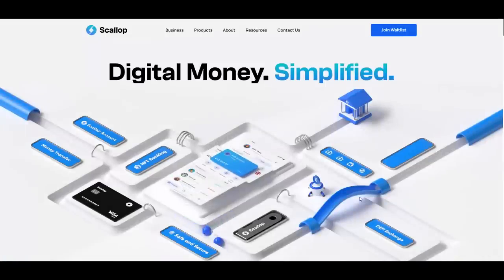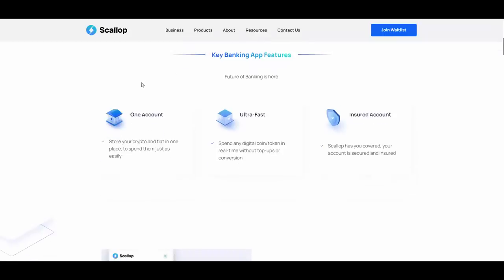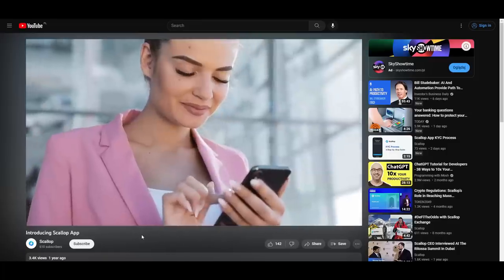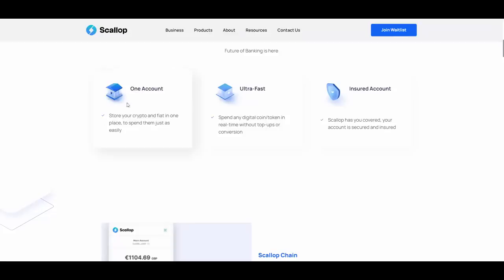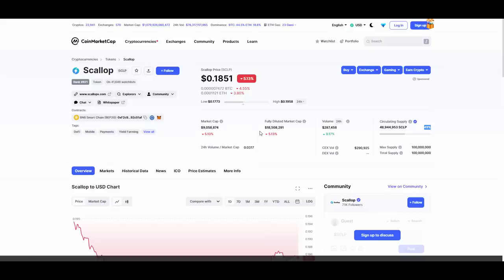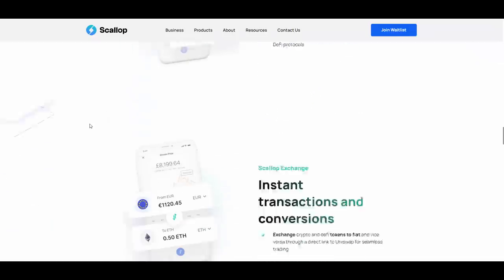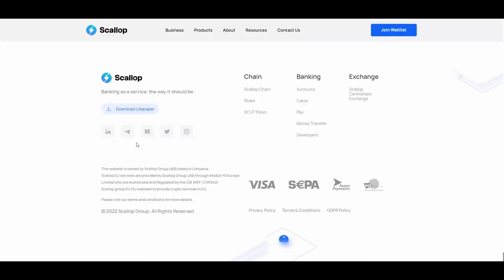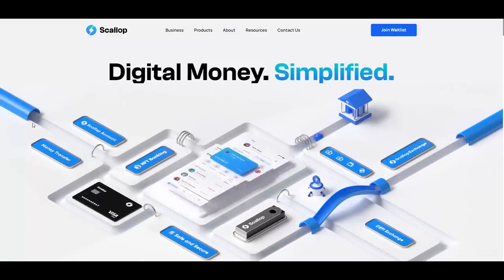[HOT🔥] - Scallop - NOW LIVE ON IOS AND ANDROID! - One stop shop for your crypto & fiat management!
🔥 Hey! Today I decided to go ahead and review this amazing platform that allows you to manage your crypto and assets through their app all in one place simplified!

🔥🔥🔥They are now also available for your IOS Apple devices!